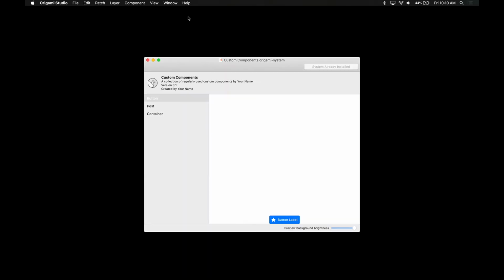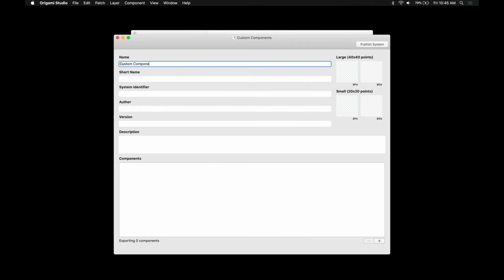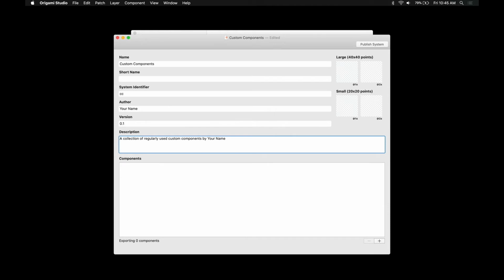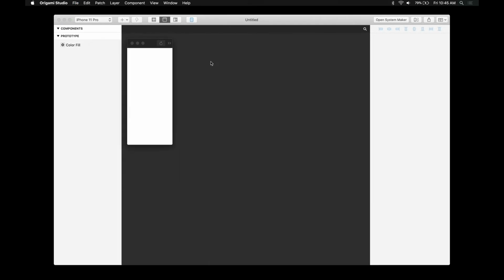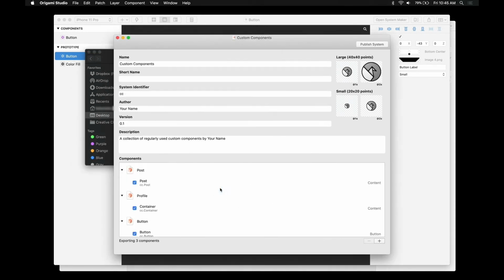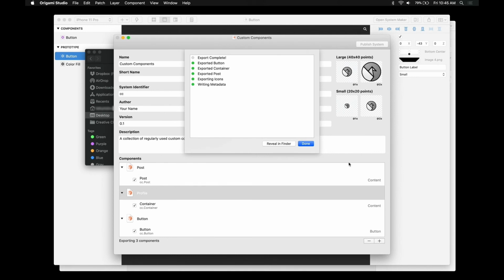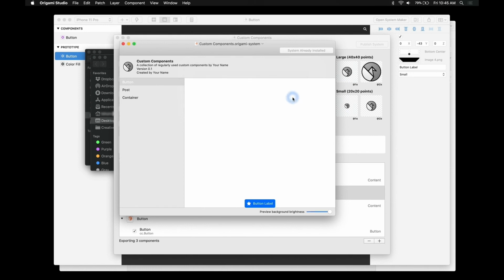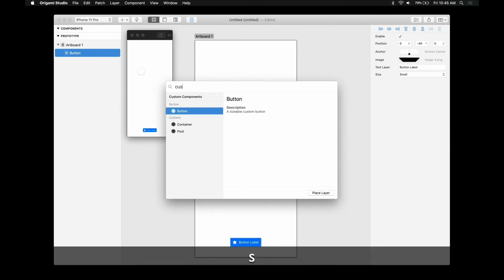Create a System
Create and share a library of layer and patch components with your team and keep everyone up to date by using an Origami System.

In this tutorial, we’ll walk through the steps to create an Origami System by adding components to a System Maker. We’ll then show how to publish the system and share it with others.

If you haven’t already, review the Create a Component tutorial before starting this one. Download the tutorial starter assets to follow along as we build an Origami System.